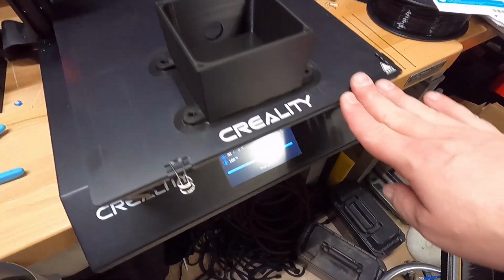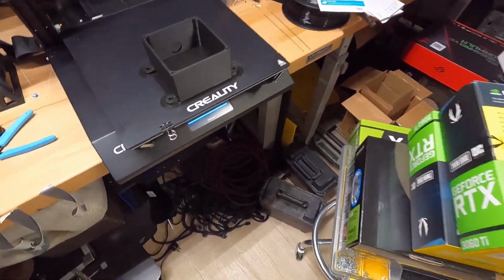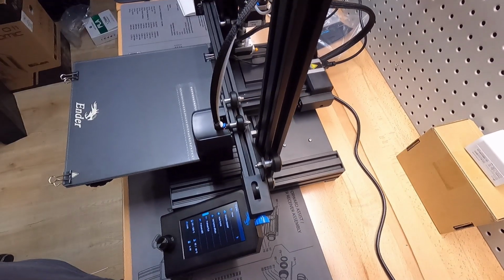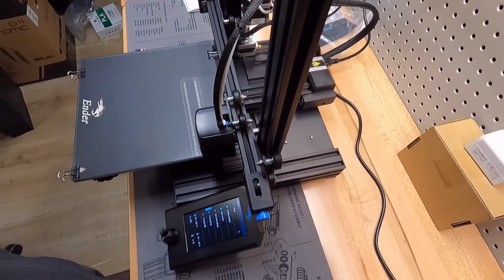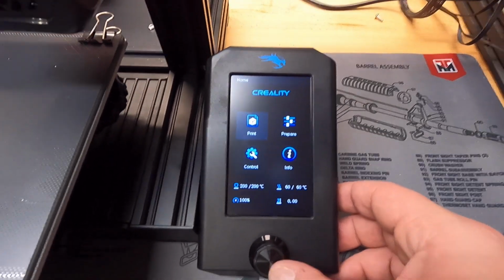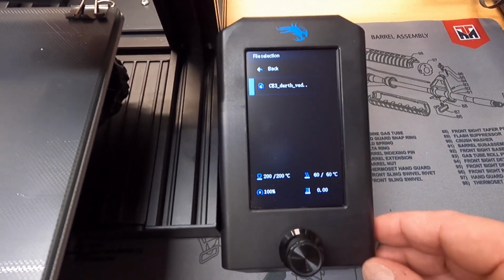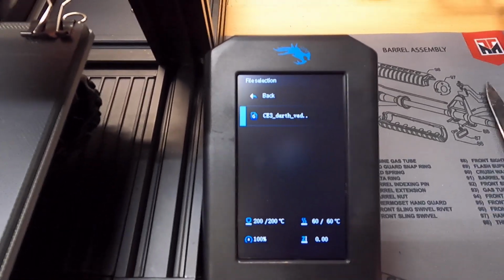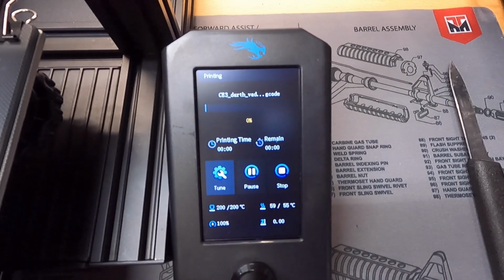Ender 3 V2 Setup and Starting 1st print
My new Ender 3 V2 printer, Added to the other Printers I own. I hope you all enjoy.

Amazon Canada

My printers

Ender 3 V2
Ender 3
CR-10S Pro

Ender 3 upgrade parts
3D Printer Kit
Silent Board
Nozzle Kit
Replacement Hotend kit

My Preferred Filament
HatchBox PLA

Leviton 30amp L6-30R
Drok AC Meter
10/3 cable I use